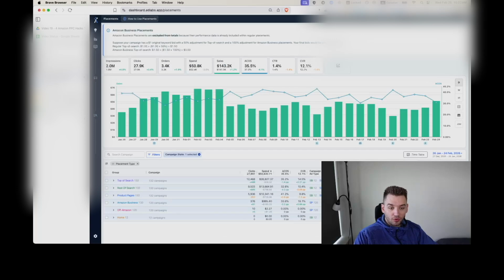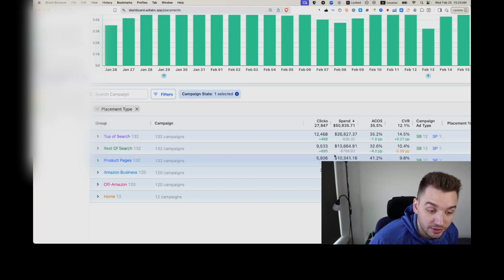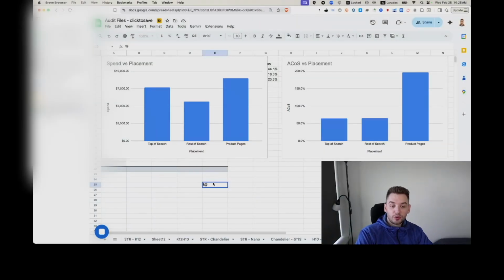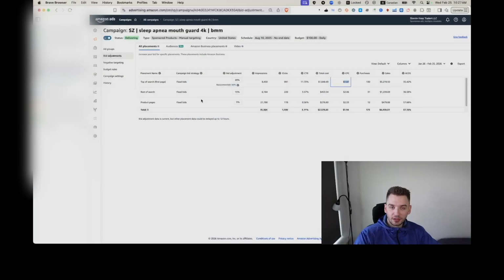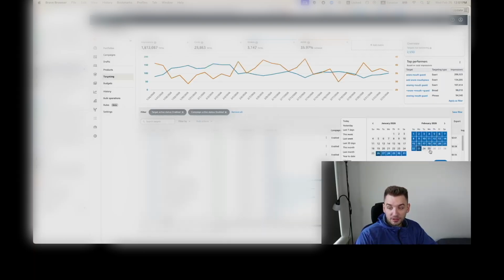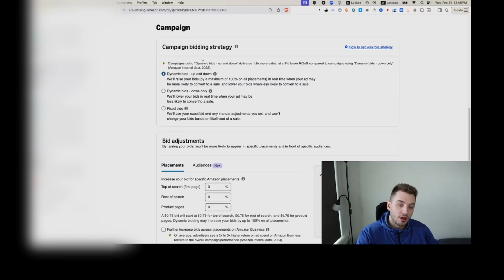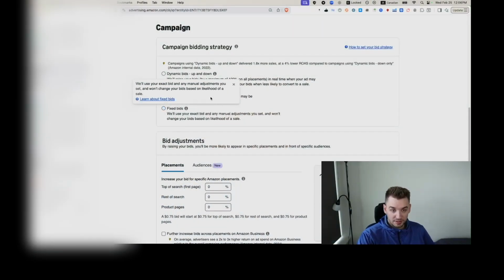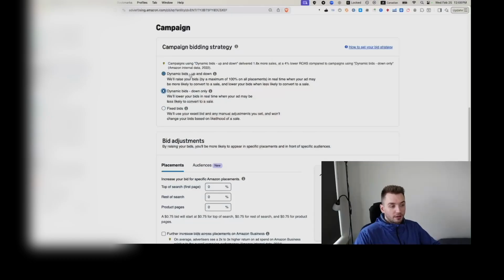Are These 4 PPC Hacks the Reason Your ACOS Is Still High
If your Amazon ACOS is sitting above 78%, the problem isn't your bids — it's your targeting structure.

This video covers the four PPC fixes that 90% of Amazon sellers ignore: placement inversion (redirecting spend away from product pages bleeding at 190% ACOS toward top-of-search where buyers actually convert), attribution lag (why optimizing on the last 48 hours kills profitable keywords before they register a sale), fixed bidding strategy (why Amazon's default "up and down" setting is designed to overspend your budget), and budget depletion (why running out of spend at 3pm is the most expensive mistake in your account). Includes a real account audit showing $100K in ad sales at 36% ACOS.

TIMESTAMPS
00:00:00 – Why High ACOS Is a Targeting Problem, Not a Profit Problem
00:01:19 – Hack #1: Placement Inversion Explained
00:02:27 – What a Well-Optimized Account Looks Like
00:04:03 – Real Audit: $8K Wasted on Product Pages at 190% ACOS
00:05:07 – How to Set the Placement Modifier Correctly
00:07:18 – Hack #2: The Attribution Lag Mistake
00:08:52 – Hack #3: Why Fixed Bidding Beats Down-Only
00:11:00 – Hack #4: Running Out of Budget Early Is Costing You
00:13:20 – How to Implement All 4 Without Breaking Your Account

Version B: "The 4 PPC Changes That Actually Lower Your ACOS Fast"

Most Amazon sellers manage bids and ignore everything else — that's why their ACOS never moves.

This video breaks down the four structural changes that immediately lower ACOS: redirecting ad spend from low-intent product pages (190% ACOS) to top-of-search placements using placement modifiers, accounting for the 48-hour attribution lag before negating any keyword, switching from Amazon's default "up and down" bidding to fixed bids for full placement control, and fixing budget depletion so campaigns run all day instead of going dark at 3pm. Based on a real account generating $100K in ad sales at 36% ACOS using this exact framework.

TIMESTAMPS
00:00:00 – Why High ACOS Is a Targeting Problem, Not a Profit Problem
00:01:19 – Hack #1: Placement Inversion Explained
00:02:27 – What a Well-Optimized Account Looks Like
00:04:03 – Real Audit: $8K Wasted on Product Pages at 190% ACOS
00:05:07 – How to Set the Placement Modifier Correctly
00:07:18 – Hack #2: The Attribution Lag Mistake
00:08:52 – Hack #3: Why Fixed Bidding Beats Down-Only
00:11:00 – Hack #4: Running Out of Budget Early Is Costing You
00:13:20 – How to Implement All 4 Without Breaking Your Account